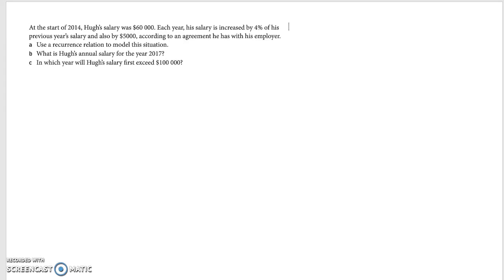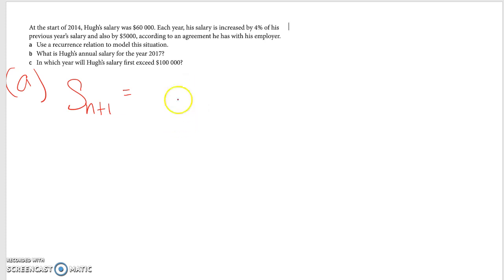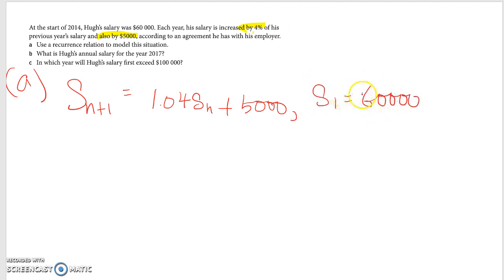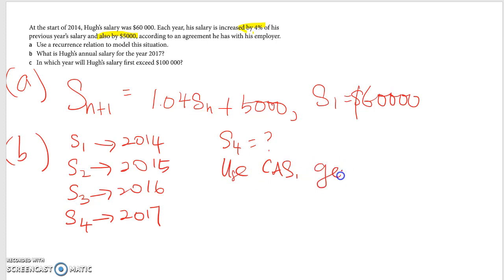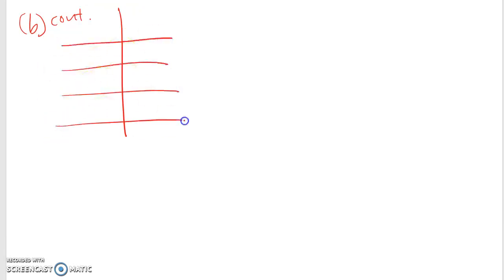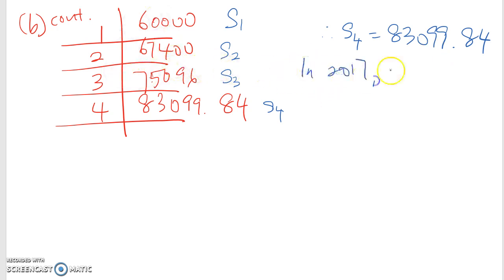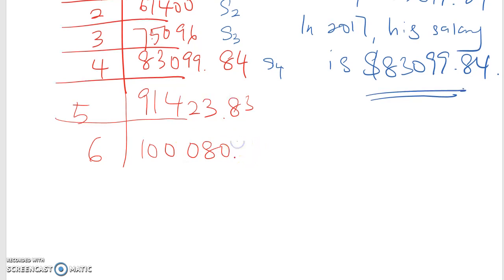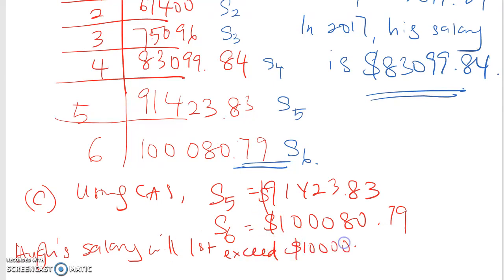MAA UNIT 3 (Q) CHAPTER 5 - EXERCISE 5.5-5.6 Q25